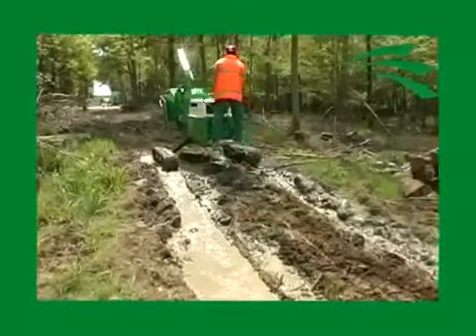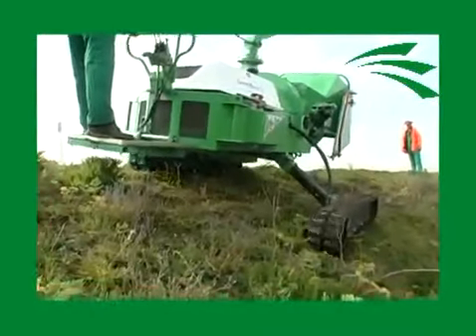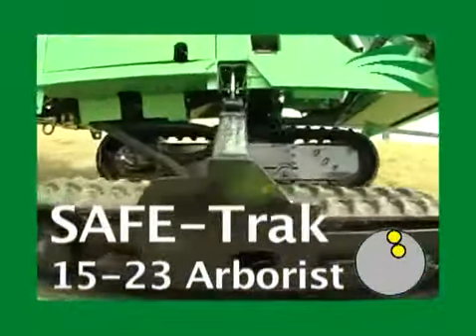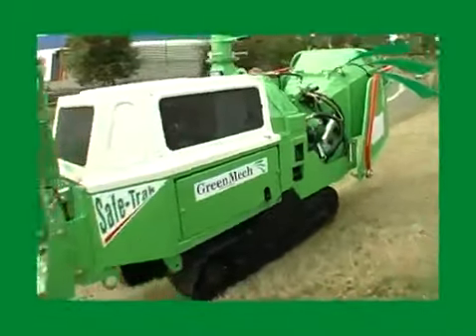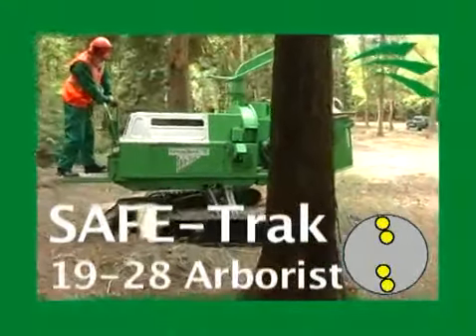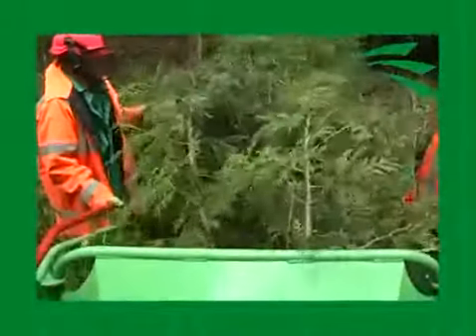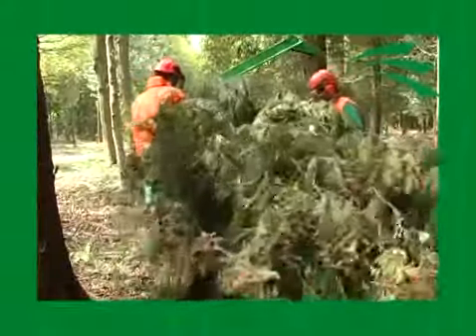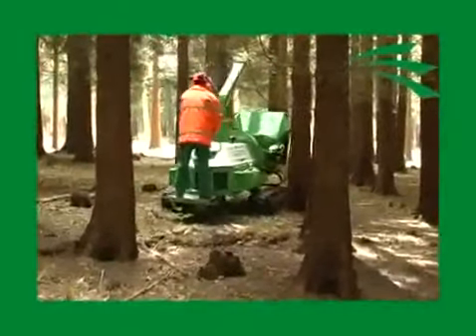GreenMech - Safe Track